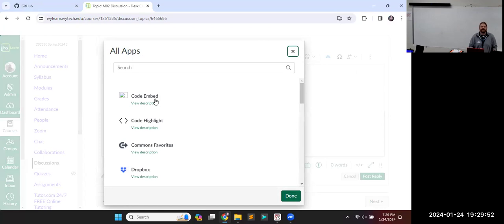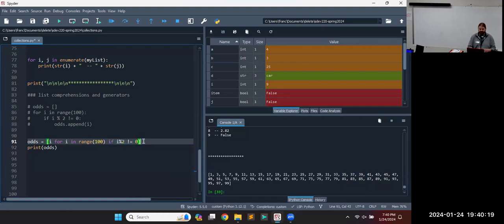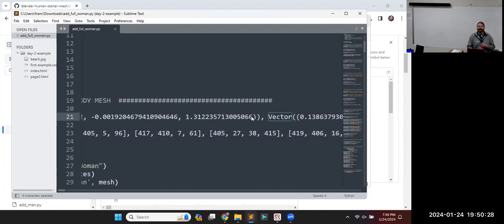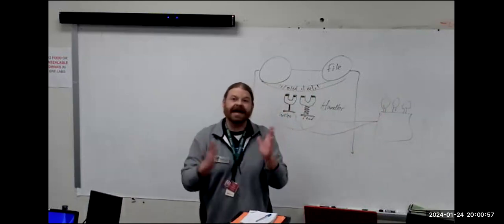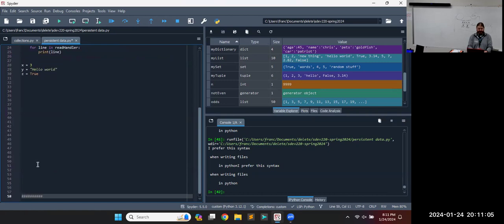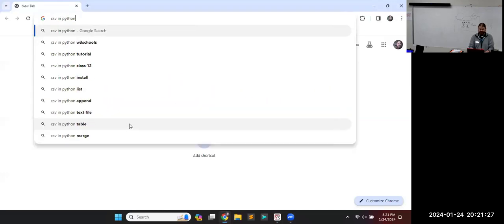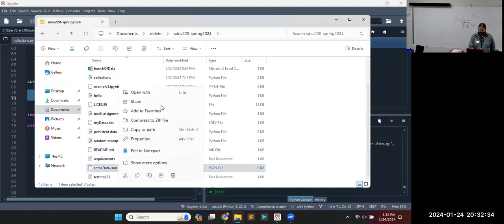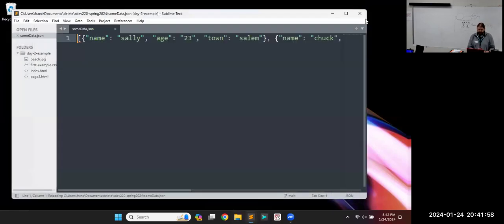SDEV 220 Spring 2024 Module 2 Lecture 2 Part B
In spring of 2024 Ivy Tech Community College had moved to many classes coming in a mixed format, both virtual and face-to-face delivery, including this Software Development with Python course I was teaching. This is the recording from January 22nd, in this lecture we finished covering the basic syntax of Python with collections, list comprehensions & generators, and reading/writing text files.